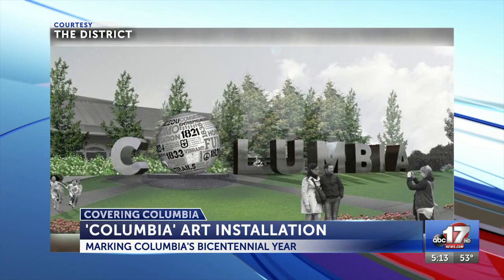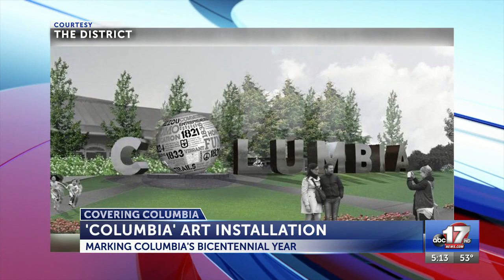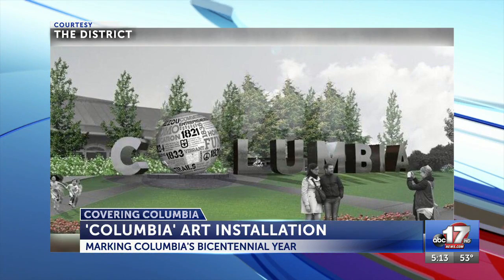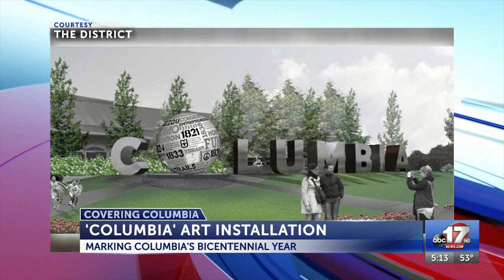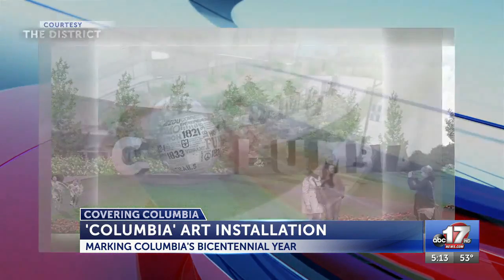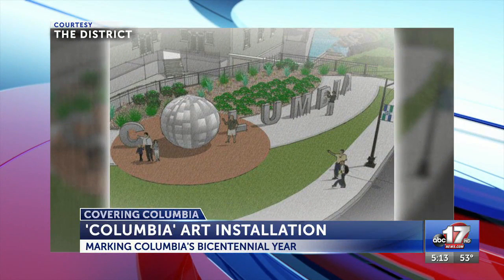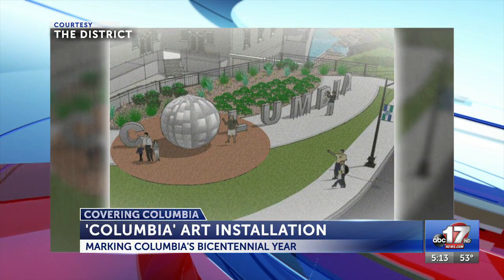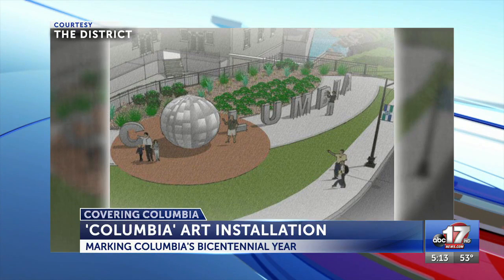Downtown District to install life-size “Columbia” art piece